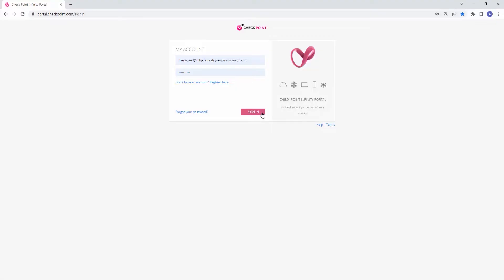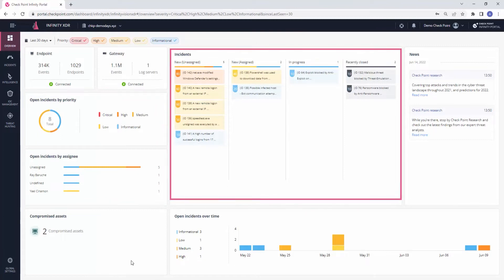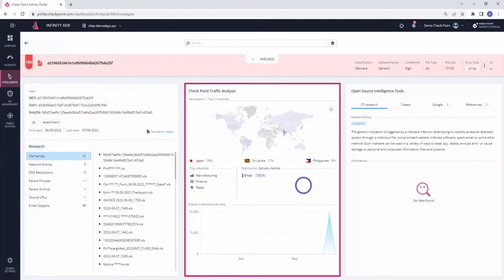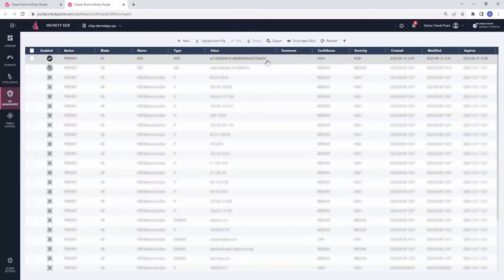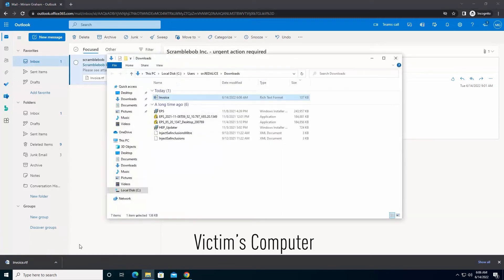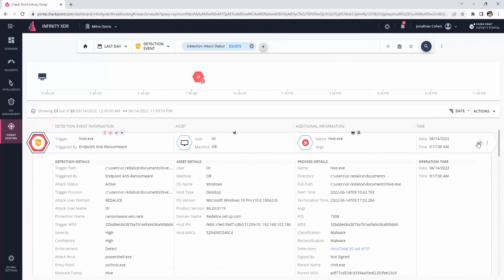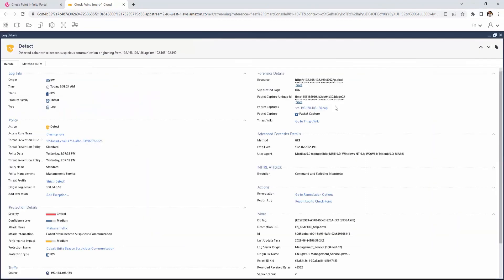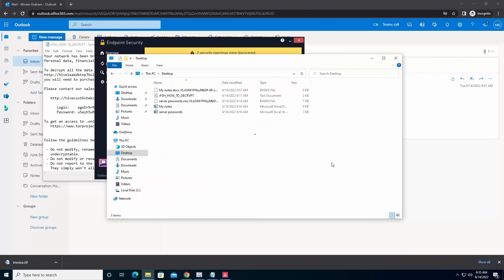Threat Detection, Monitoring and XDR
Show Check Point’s Threat Detection and XDR capabilities, by demonstrating how our security controls and threat hunting solutions handle a Spear phishing attack that uses ‘Cobalt Strike’ to deploy the newest variant of Hive ransomware.